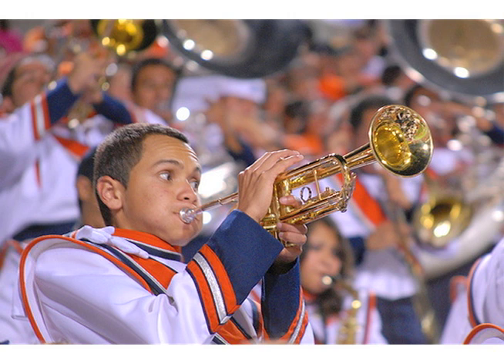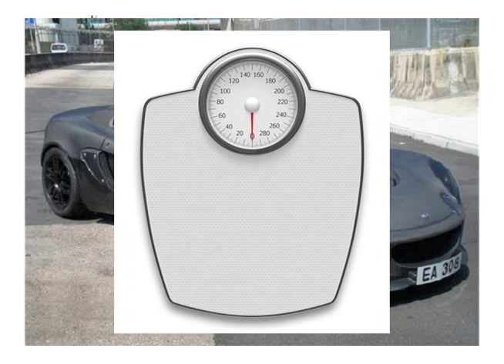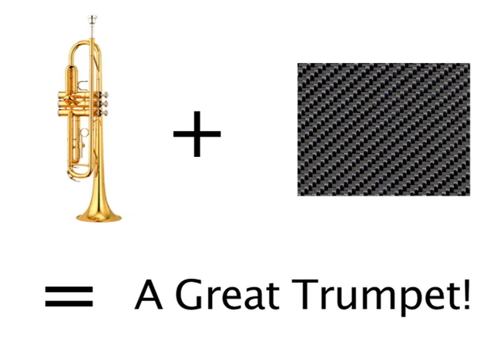Carbon Fiber Trumpet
The following project is a submission to the Open Hardware Scholarship awarded by the Open Hardware Summit 2011.
Project title: Carbon Fiber Trumpet
Project Description: A trumpet made from carbon fiber composite would have exceptional tone, performance, and ease of use. The money from this scholarship would allow me to buy tools and costly carbon fiber to prototype a carbon fiber trumpet. I have ideas for a process for making the complex tubes in a trumpet, which I would describe in detailed OSHW compliant documentation.

Here's a study that supports the idea that many different materials can be used to make instruments and that the material itself doesn't affect the sound directly. With carbon fiber, it is easier to repeatably make precise parts, so the sound of the instrument will be better because of better control over the shape.